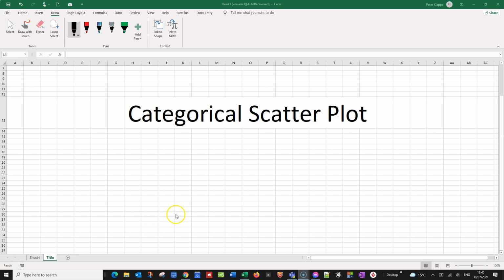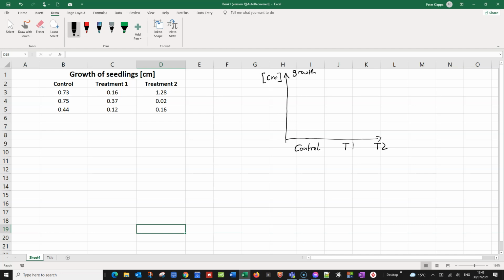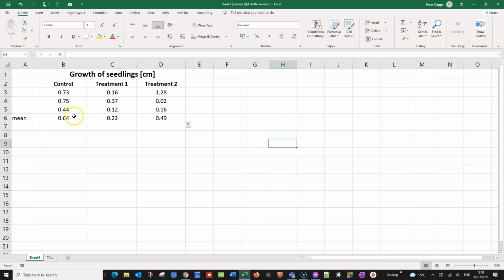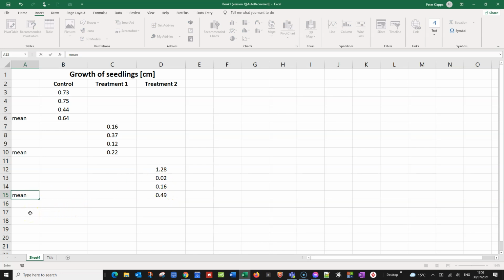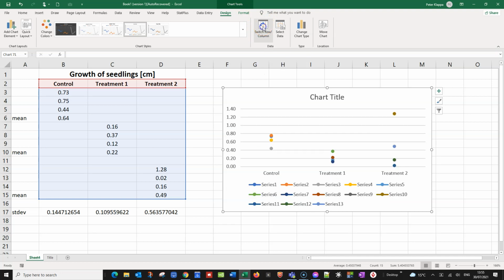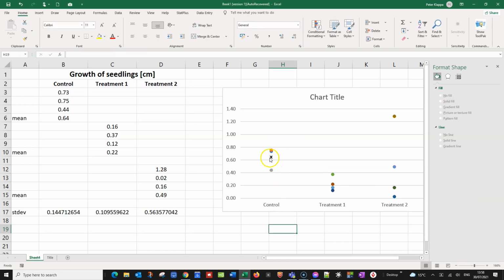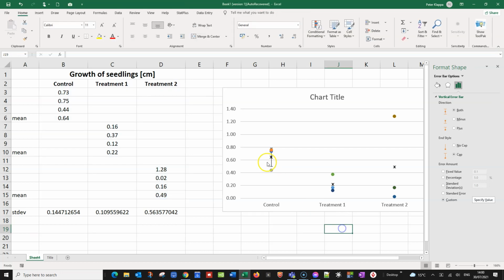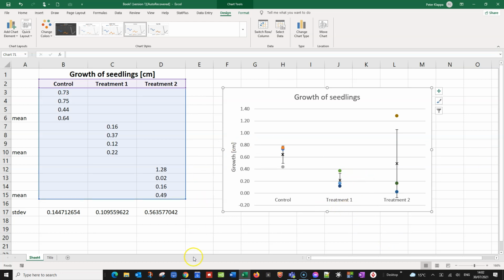Categorical scatter plot in Excel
How to generate a scatter plot in Excel with categories, including means and error bars